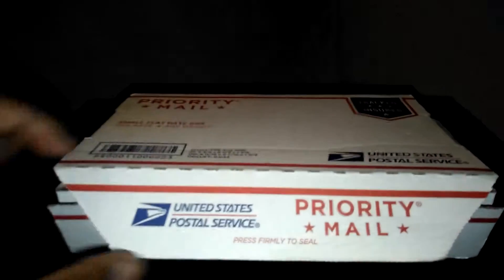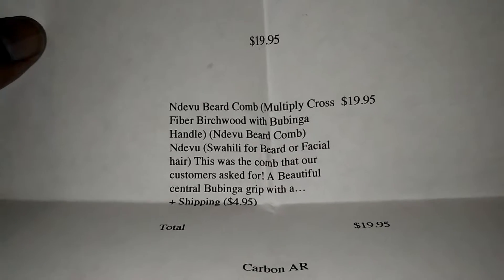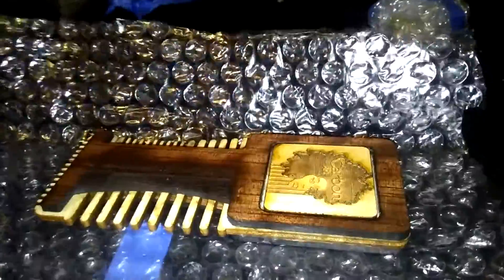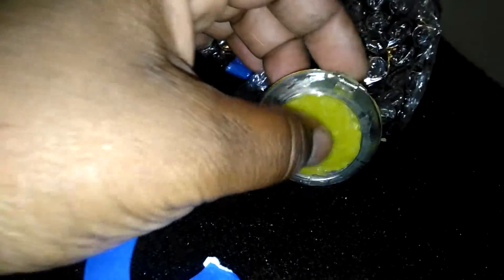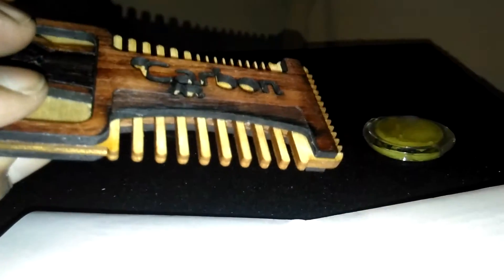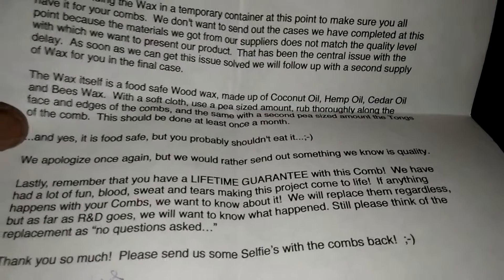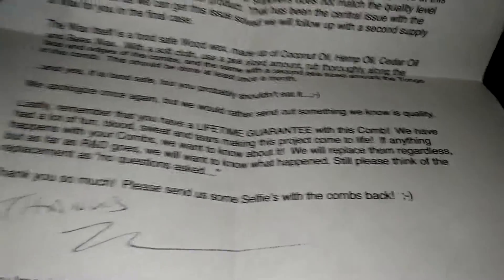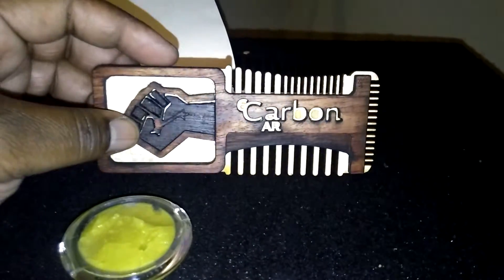Carbon AR Ndevu Beard Comb Unboxing and First Impressions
MY initial impressions of the Carbon AR Ndevu Comb
Carbon AR Ndevu Beard Comb